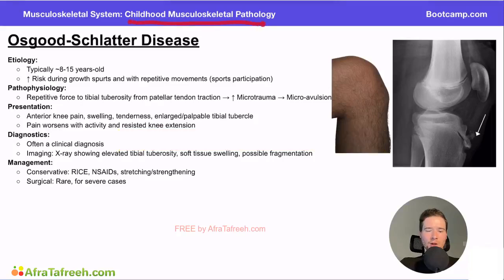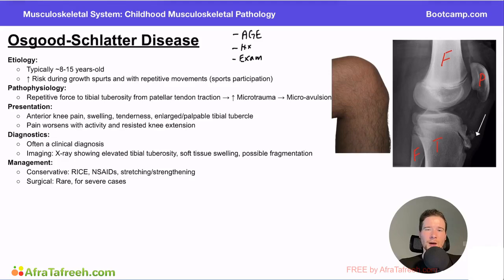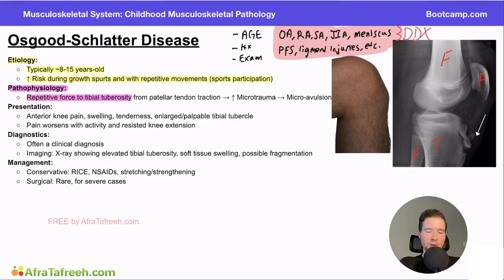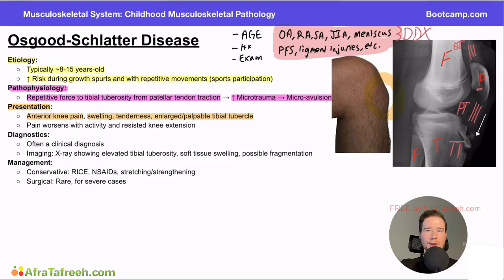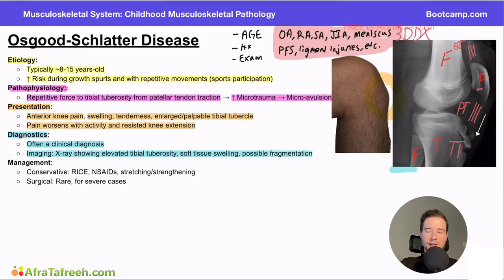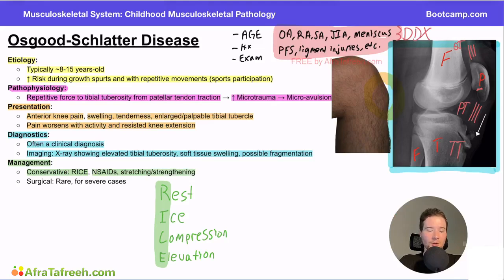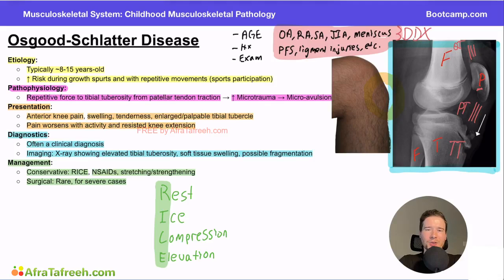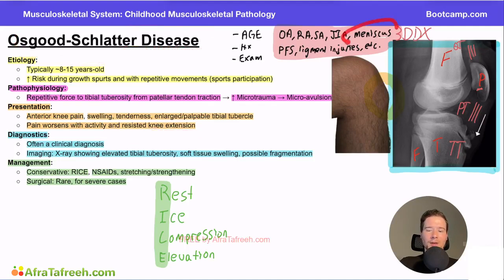Osgood Schlatter Disease atf